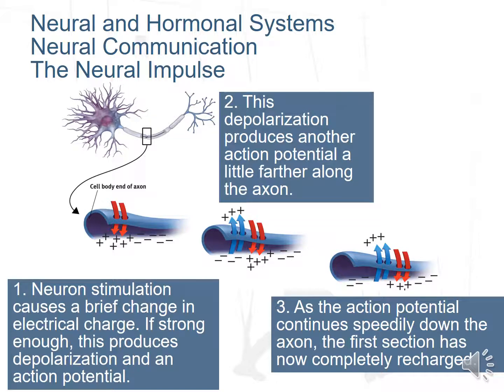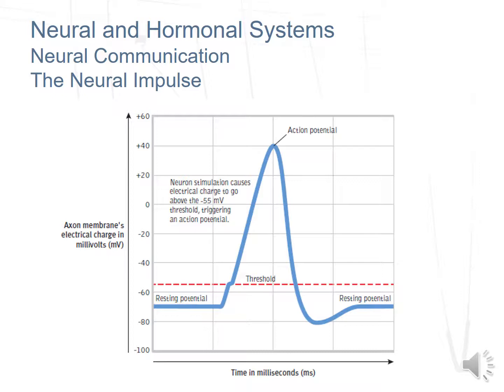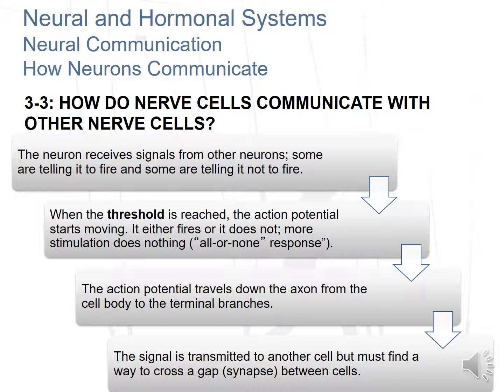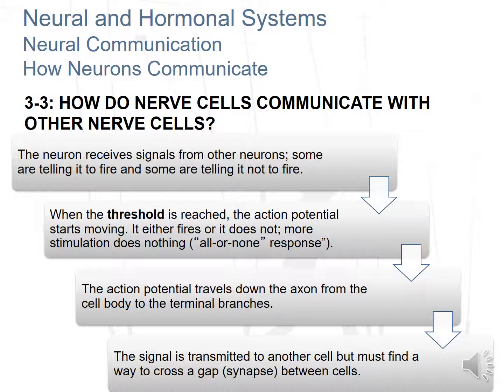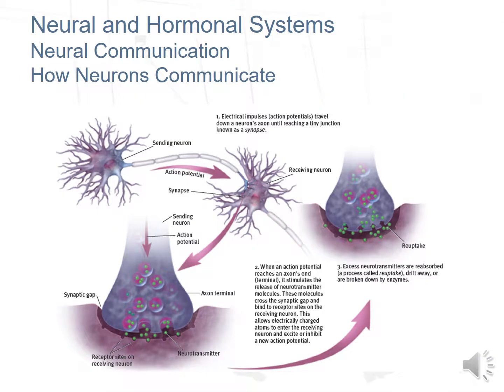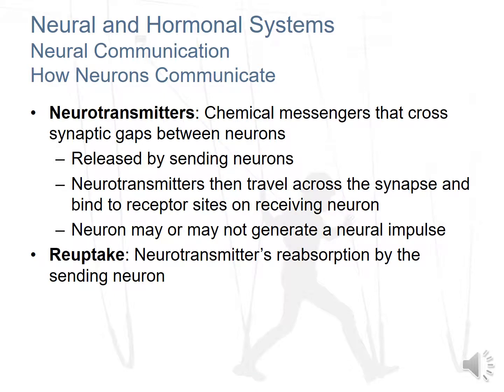PSYCH 200 week of Feb 26 PPT video slides 8 12